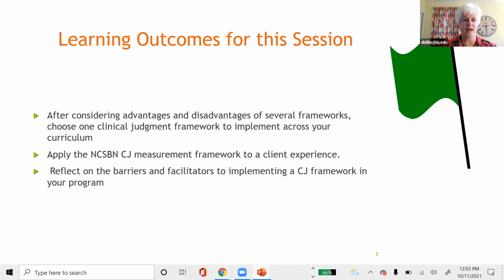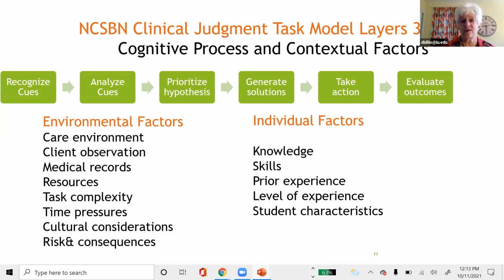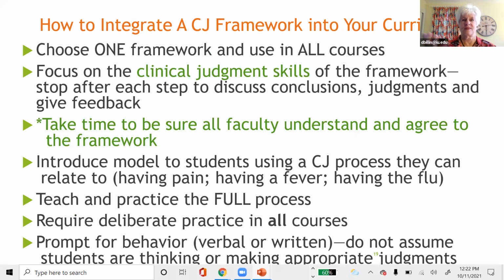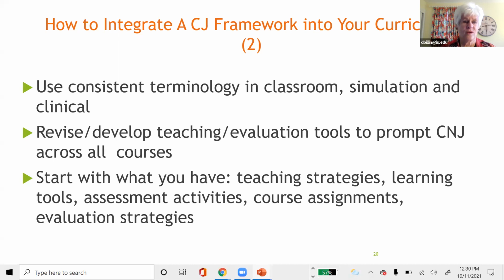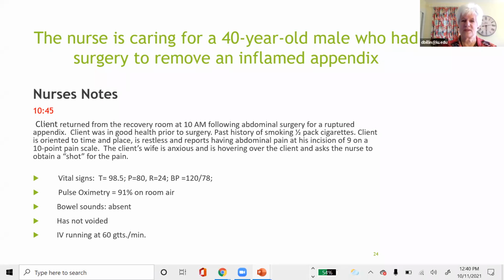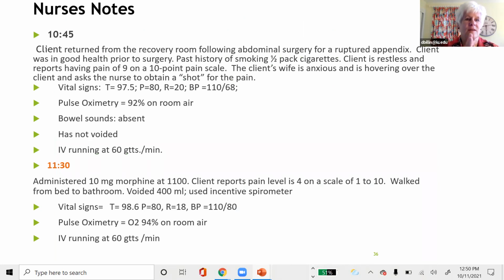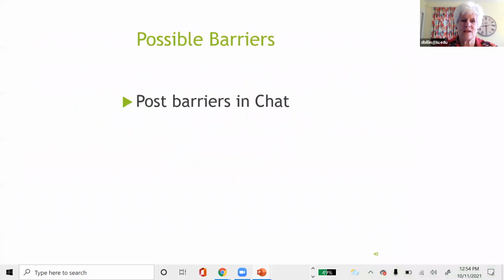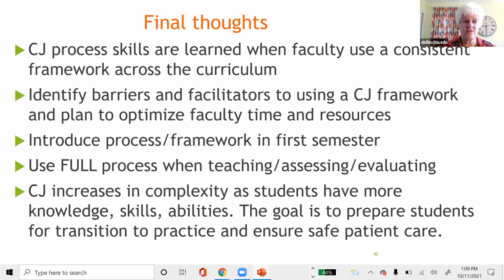NextGen NCLEX Session: Choosing and Using a Clinical Judgment Framework Across the Curriculum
Interested in continuing your nursing professional development? After reviewing the workshop recording, take the next step

A link to the evaluation (which is required) is included in the confirmation.